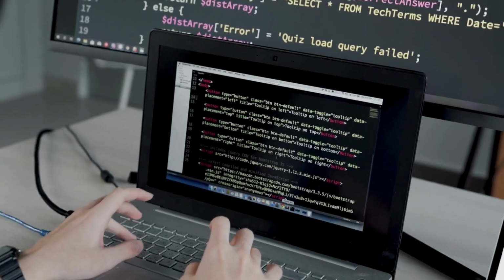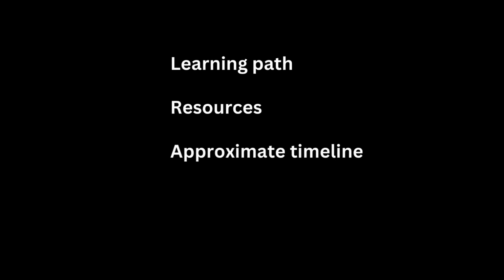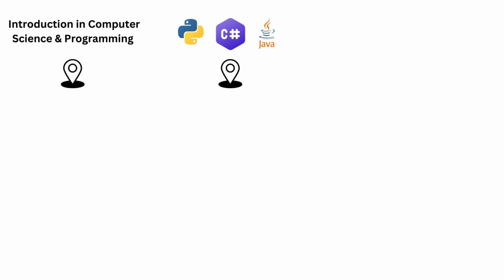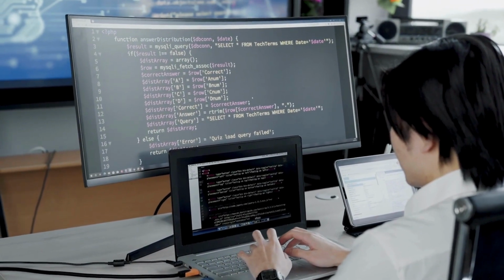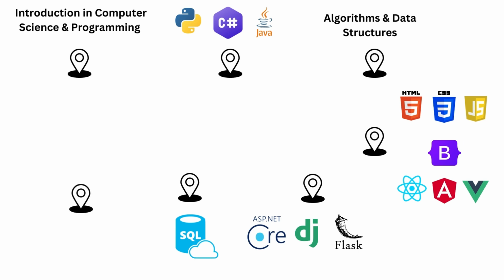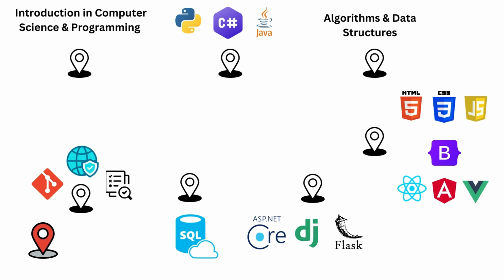How to Learn to Code in JUST 4 Months with a Simple Gameplan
This video will guide you on how to learn programming from scratch faster, giving you the exact roadmap you need to follow!

⏱️ Timestamps:

00:00 Introduction
00:27 Learning path
04:24 Resources
04:57 Approach and approximate timeline
05:50 Conclusion